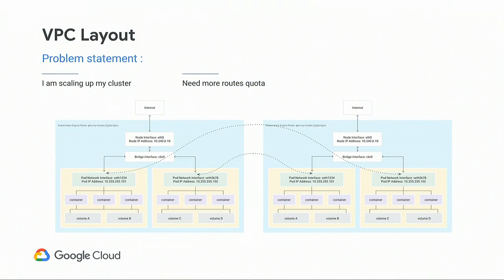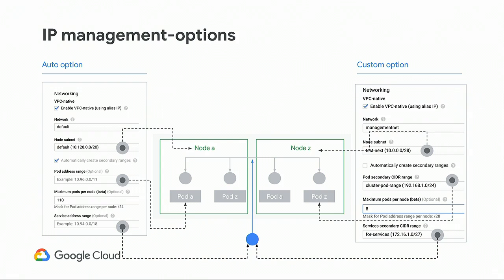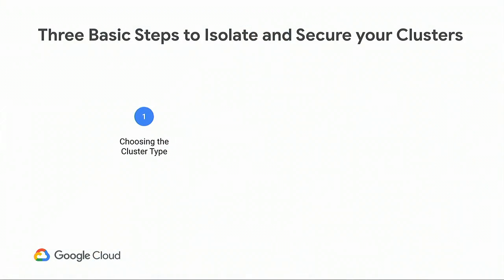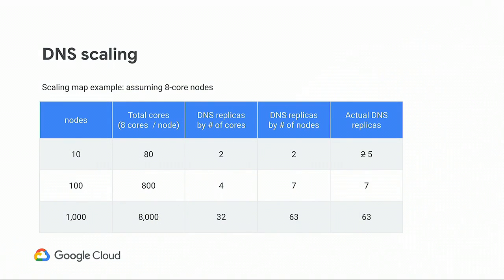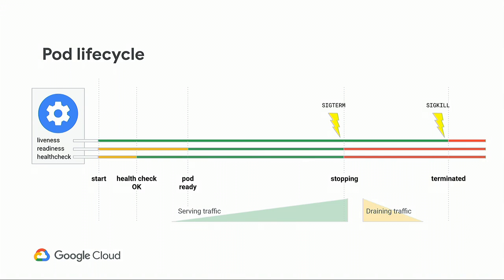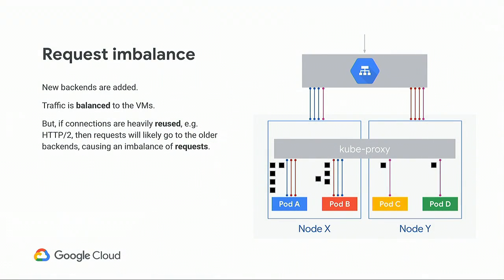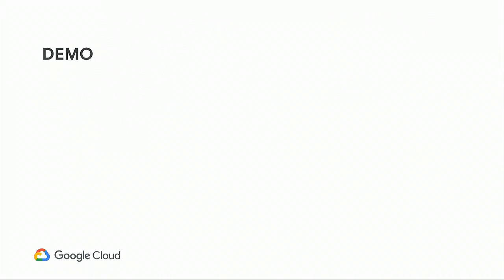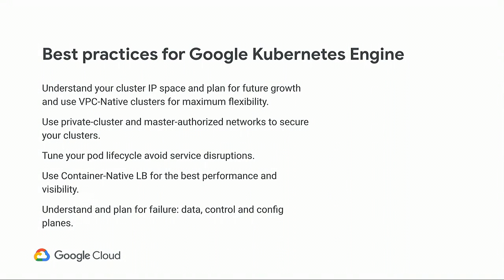Scalable and Manageable: A Deep-Dive Into GKE Networking Best Practices (Cloud Next '19)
This talk provides in-depth coverage of networking design techniques for running applications at scale. We will cover architectural considerations and guidelines that should be used to future-proof your GKE Clusters; issues and pitfalls that only become evident at scale and performance.

This will be a detailed networking technical discussion covering solutions for common scalability constraints that we have seen in production.

Speaker(s): Mahesh Narayanan, Bowei Du

event: Google Cloud Next 2019; re_ty: Publish; product: Cloud - Containers - Kubernetes applications on Google Cloud Marketplace, Cloud - Containers - Google Kubernetes Engine (GKE); fullname: Mahesh Narayanan, Bowei Du;